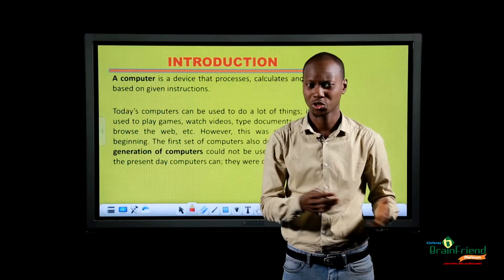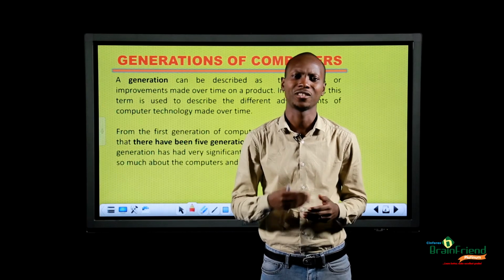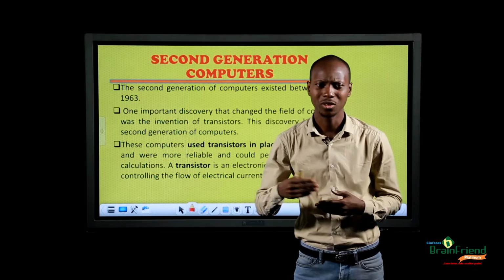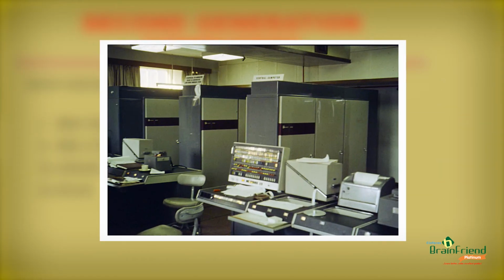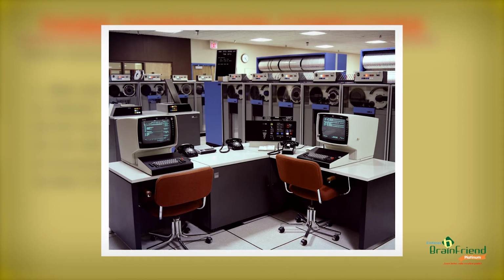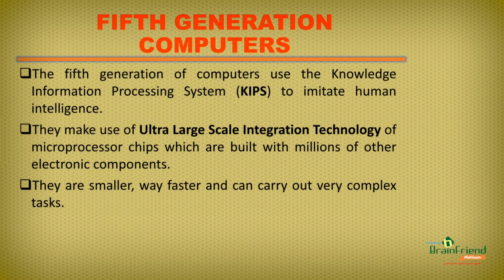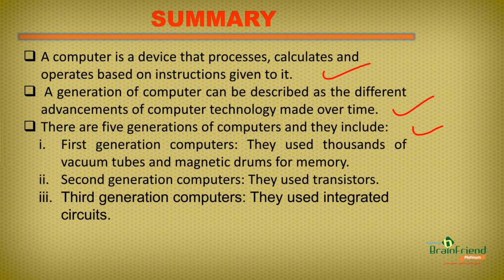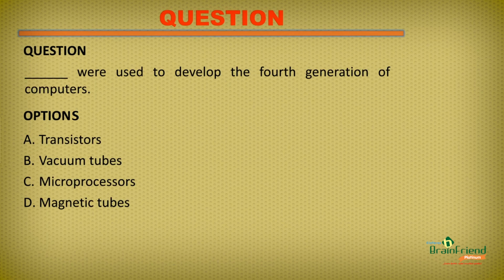History of Computers (Data Processing SSS 1)